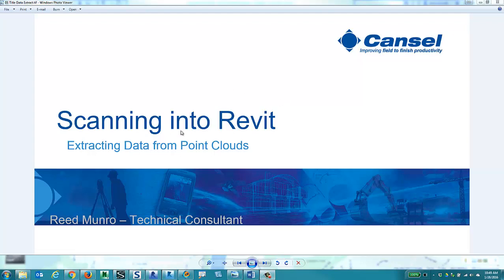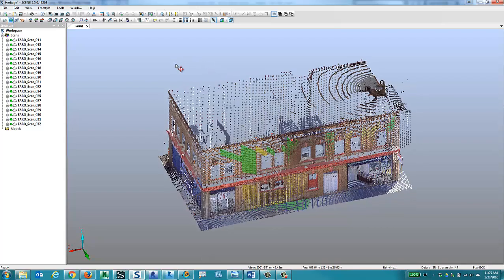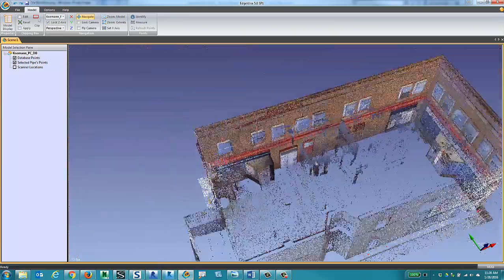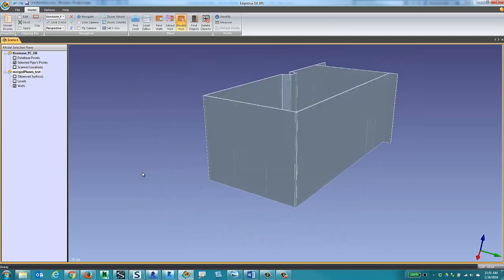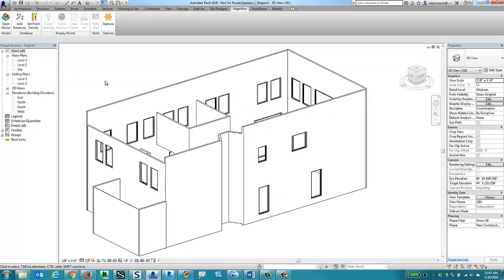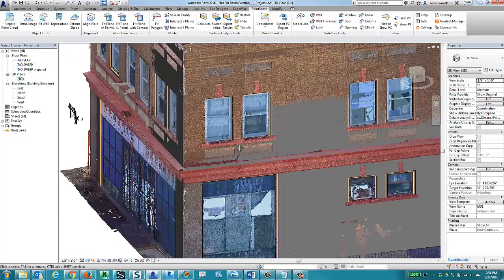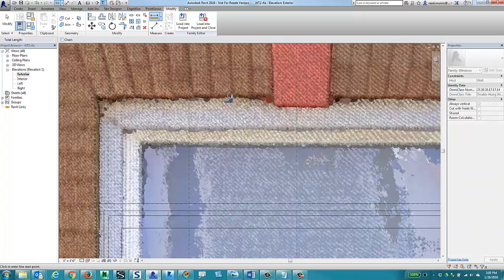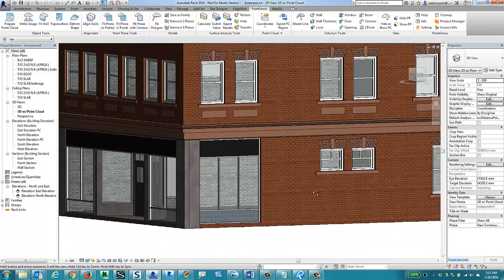Scan to Revit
In this 53 minutes video, Reed Munro discusses the workflow for creating a Revit model based on point cloud data from a ground-based 3D scanner.

Software used in this workflow are: Clearedge Edgewise, Faro Scene, and Autodesk Revit.